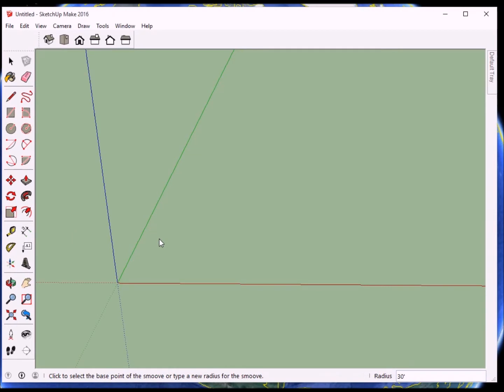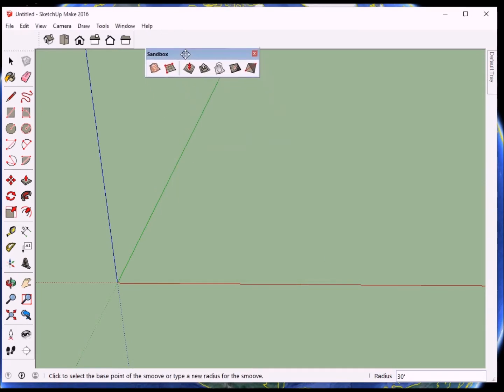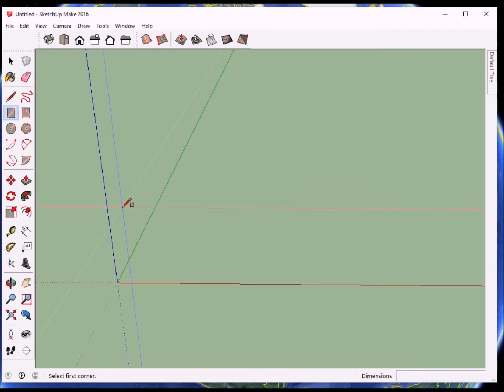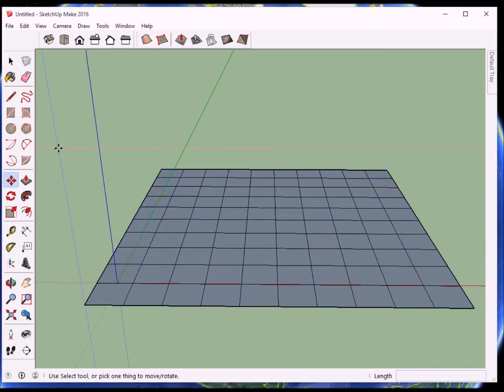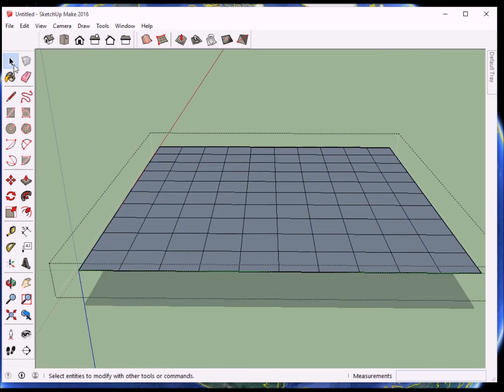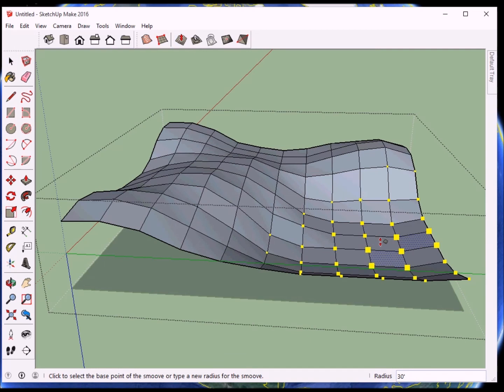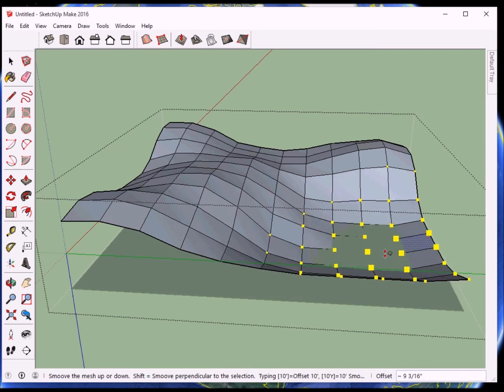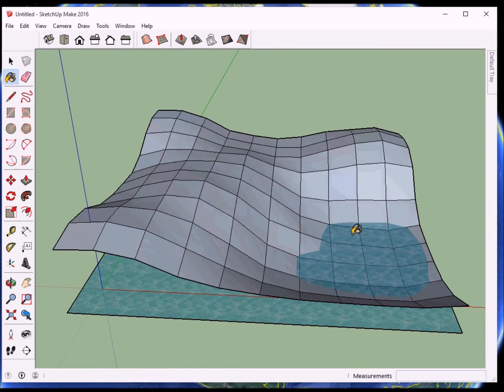Terrain1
ShetchUp Terrain tutorial for beginners. Part 1